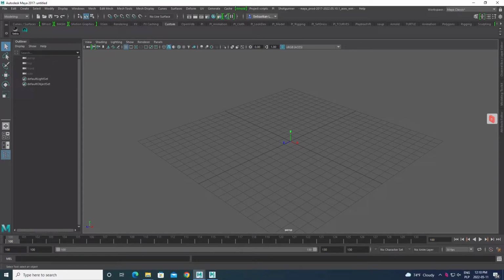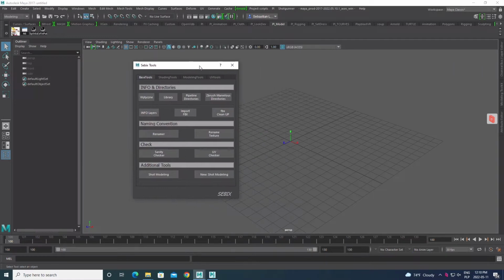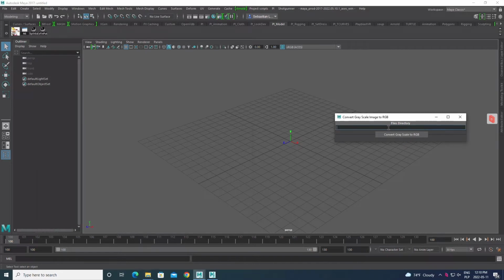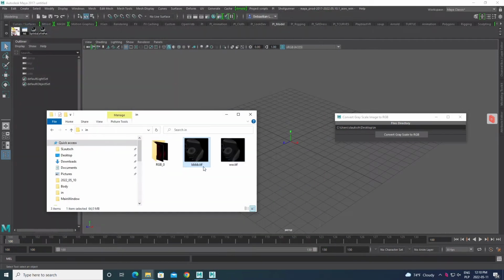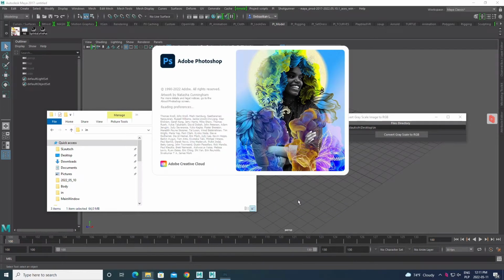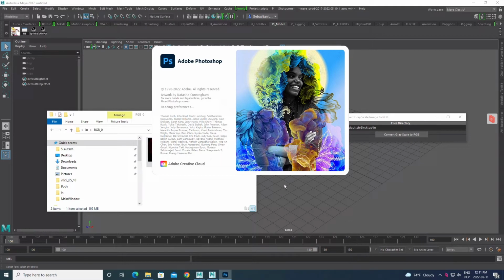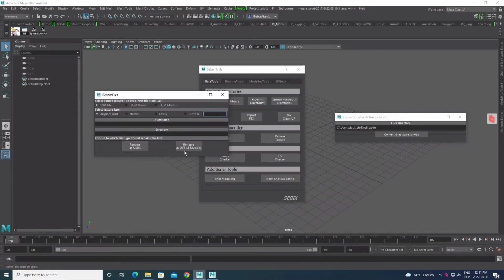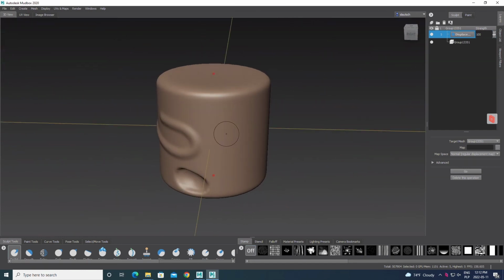Autodesk Maya Python and openimageio library - convert grayscale displacement to RGB.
I woul like to thank Przemek Patyk for hel with openimageio library. It is realy hard to follow and if it wanst for Przemek scripts that I could check out I would take much longer for me or I might even not do this script.

Made for  Mudbox model reconstruction based on LP and displacement maps.